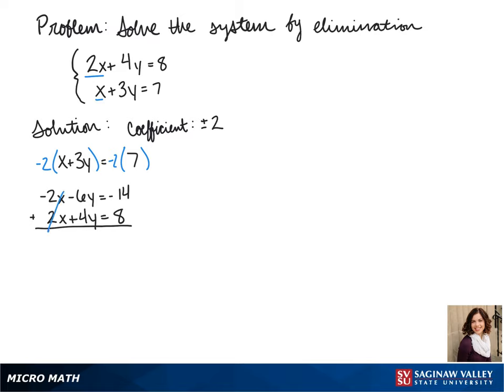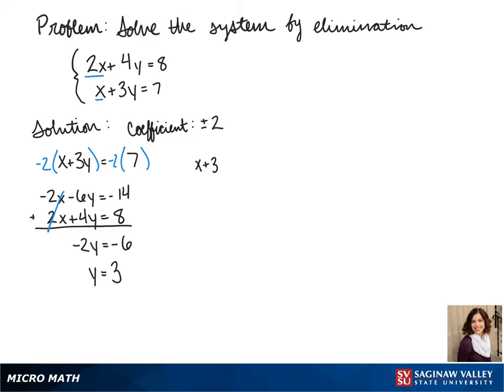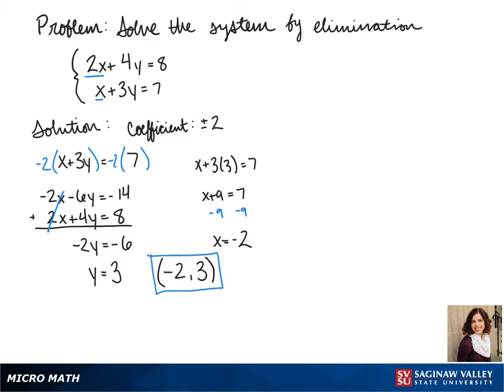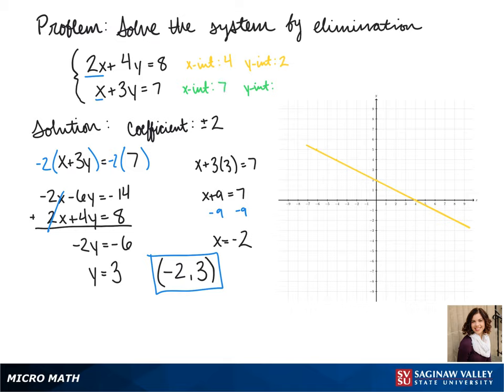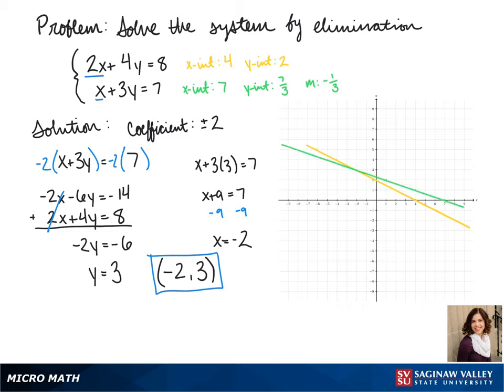Elimination: Solve the system 2x+4y=8, x+3y=7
Jenna from SVSU Micro Math helps solve a system of equations using the elimination technique.  The system has two equations and two variables.

Problem: Solve the system 2x+4y=8, x+3y=7